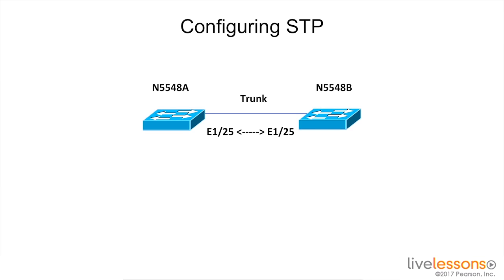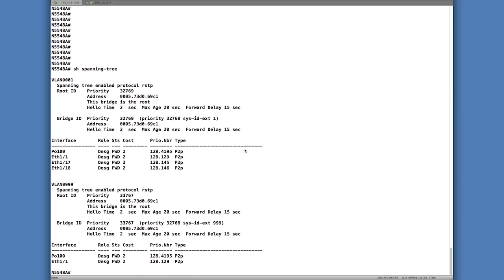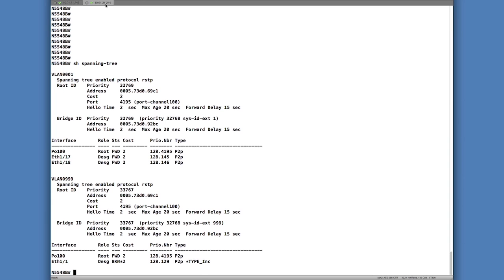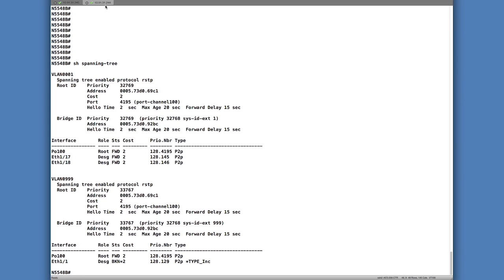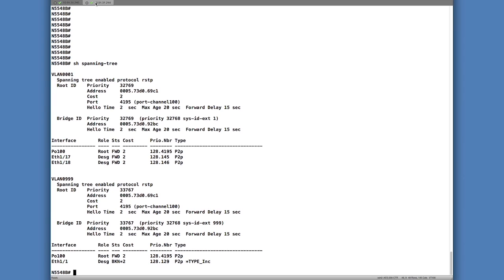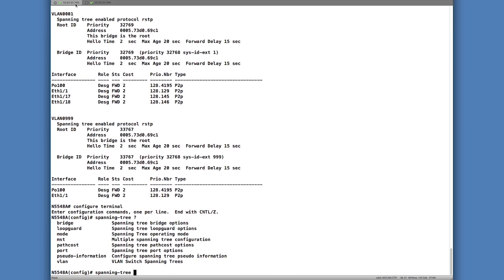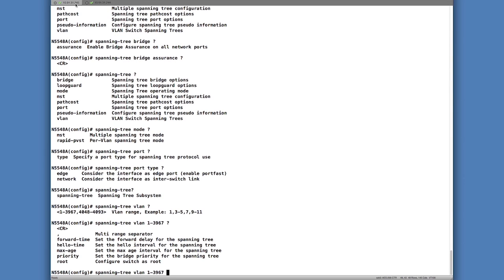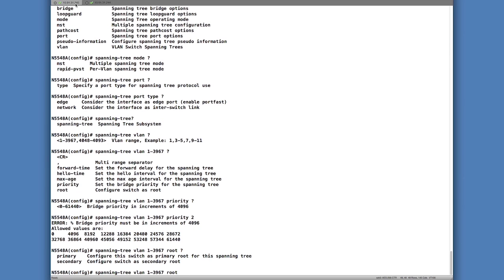6 1 Configuring Spanning Tree Protocol CCNA Data Center DC